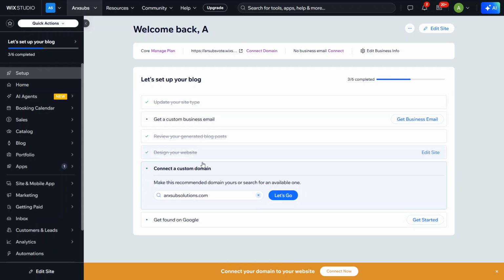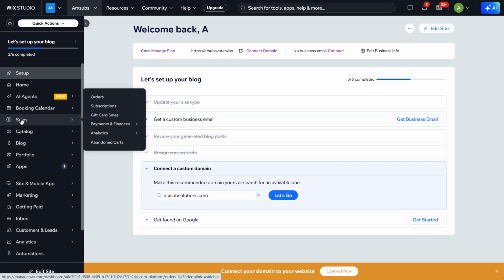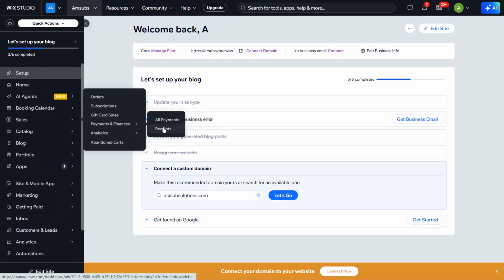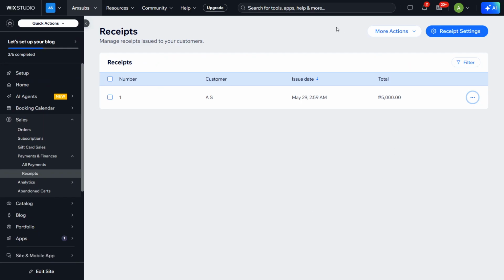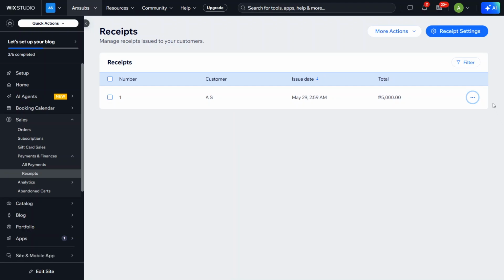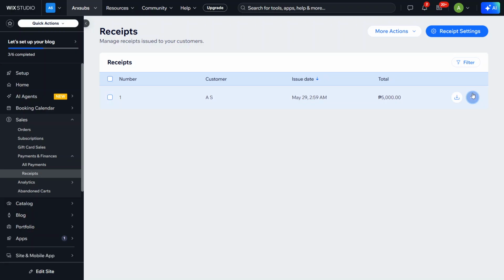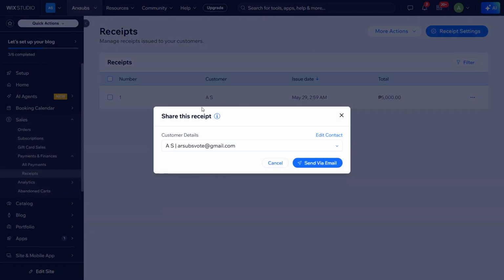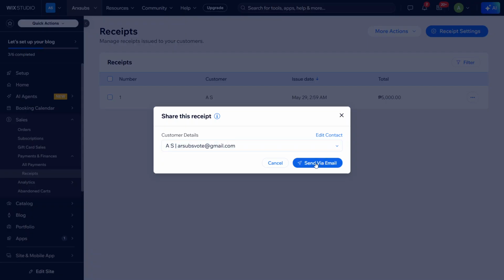How to Send a Receipt on Wix (2026) | Step-by-Step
Learning how to send a receipt on Wix is simpler than most people expect, and this tutorial walks you through the exact steps to do it correctly. Whether you're running a Wix Stores shop or booking service, you'll learn how to trigger order confirmation emails, resend receipts to customers manually, and customize your receipt template to match your brand. This is the updated method that works with the current Wix dashboard layout, so you won't run into outdated steps. By the end, you'll know exactly where to find receipt settings and how to make sure every customer gets their confirmation. Follow along and get it done today.